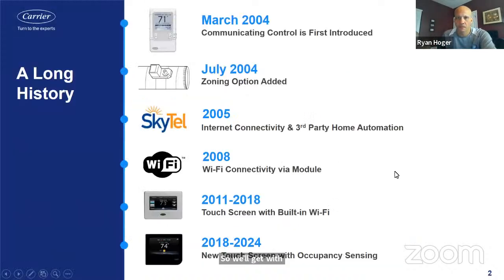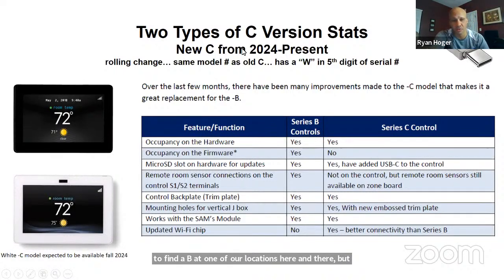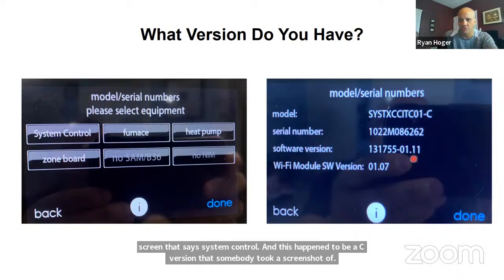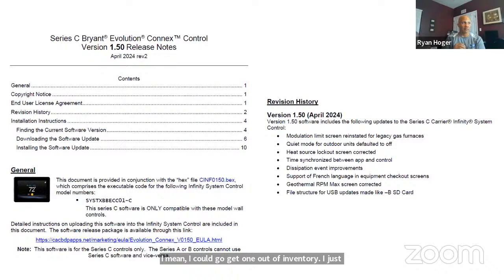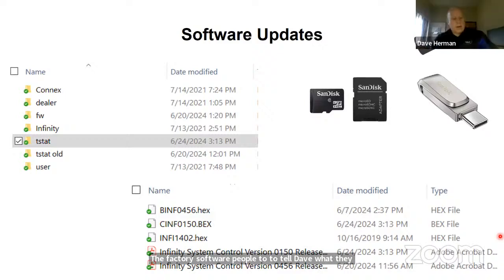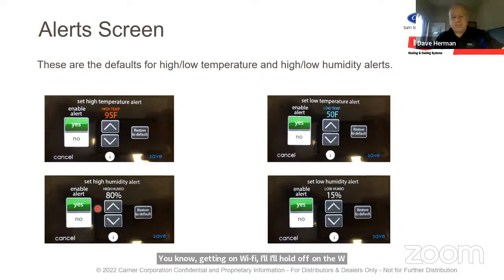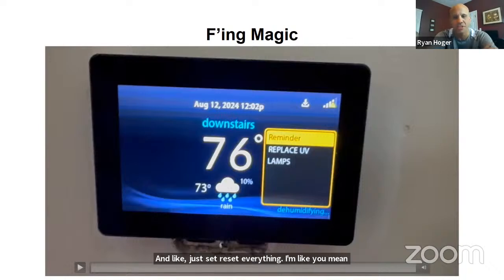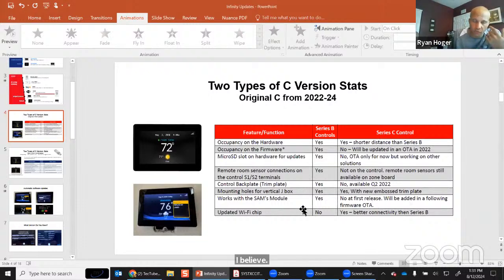TecTube LIVE #6: Infinity/Evolution Control Updates - 8/12/24